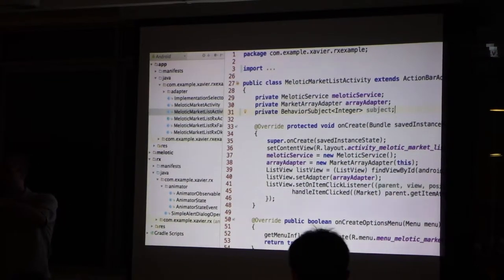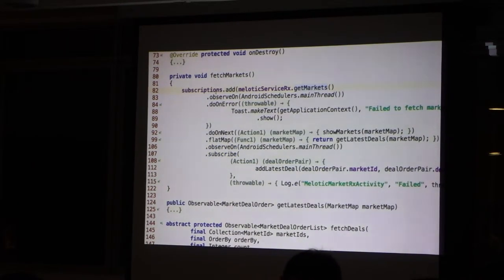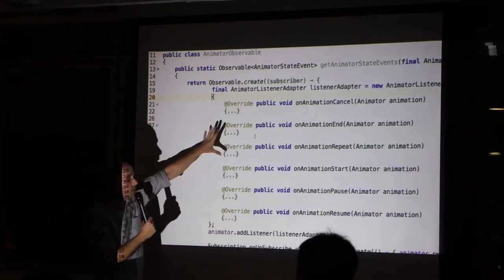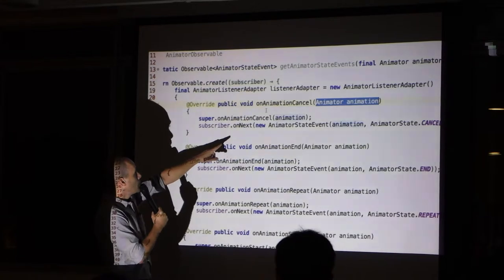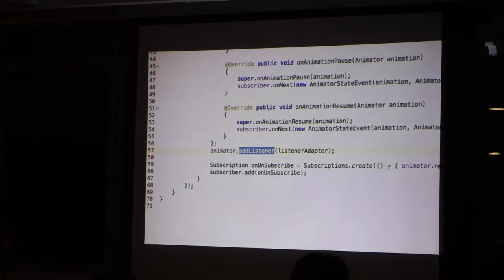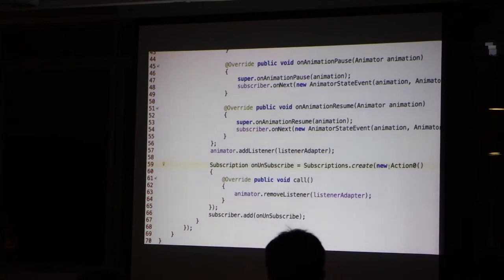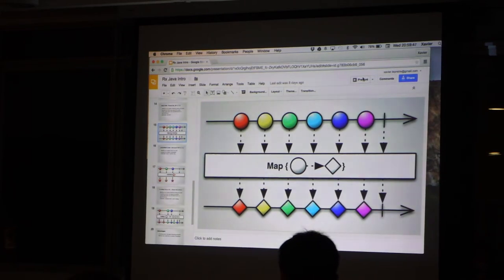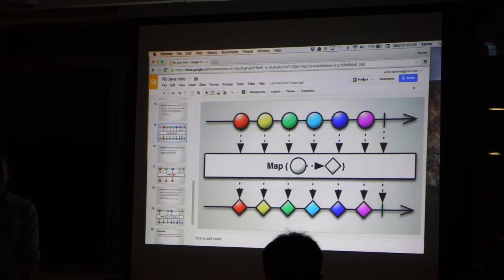Introduction to RxJava, with code examples by Xavier Lepretre - SG Android Developers 05/2015 Part 3